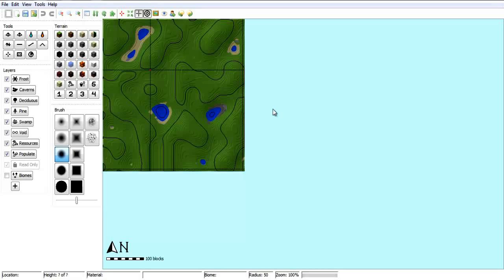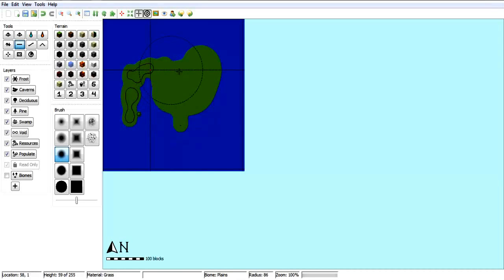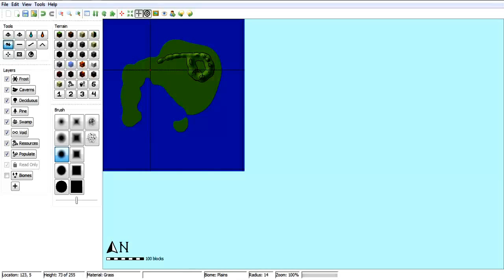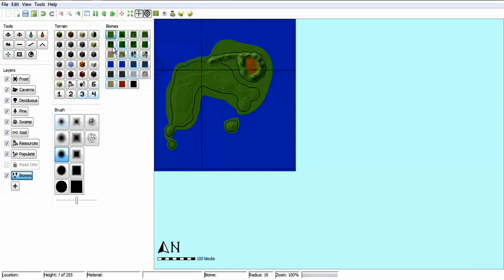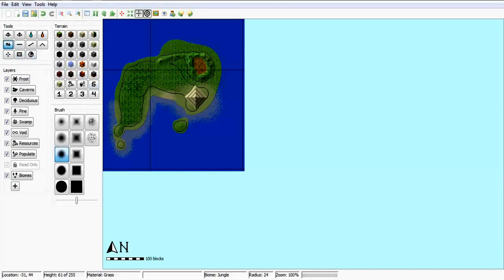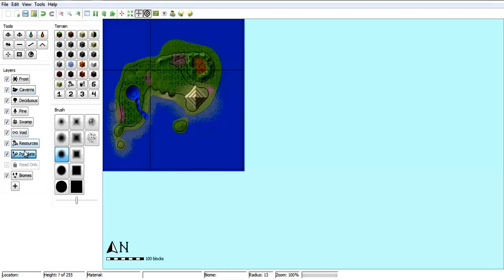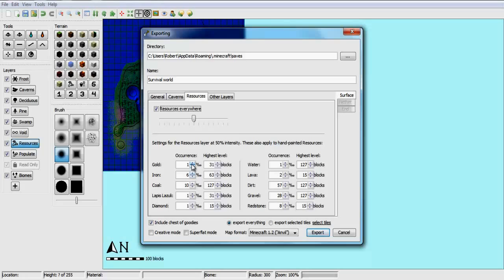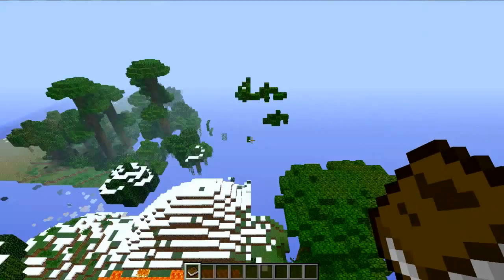How to make your own Minecraft map!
Hey guys toddtedd here. Well in this tutorial im gonna be running you through the basic steps of how to make your own map so hopefully you can create your own awesome and wacky creations.